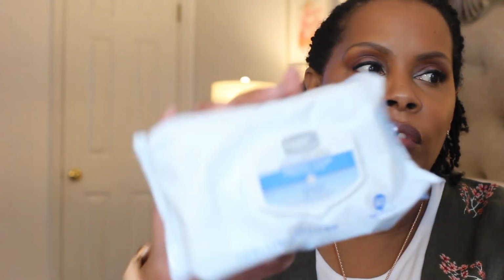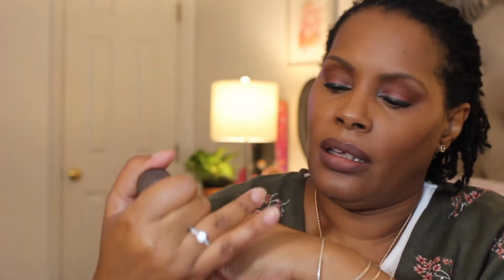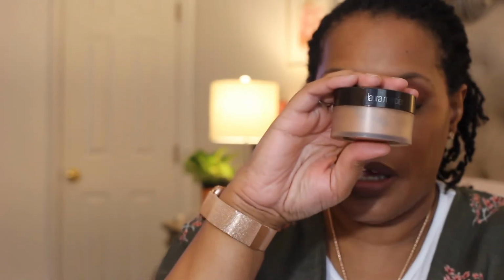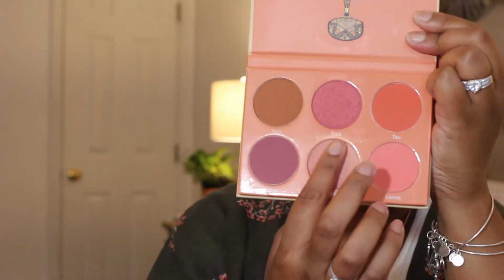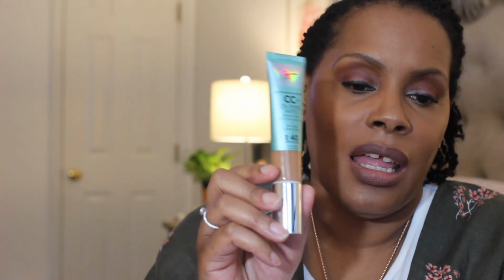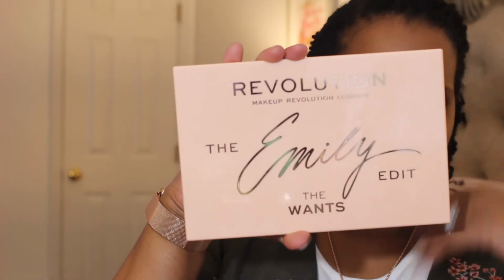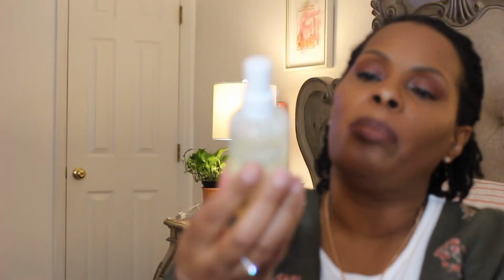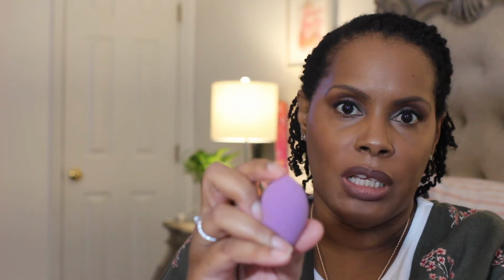My Makeup Obsessions! Shop My Stash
I have another shop my stash for the next two weeks. This time I have included the items that I just cannot live without. You'll see some familiar items in this video. Keep watching to see choices of my faves!